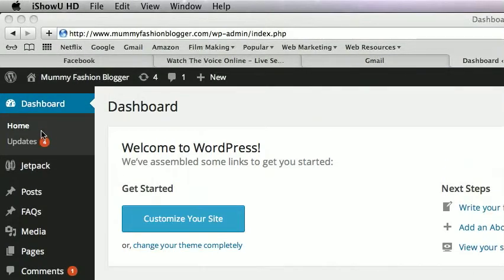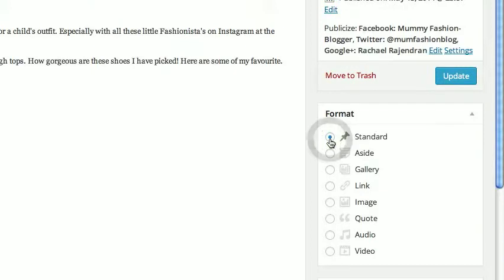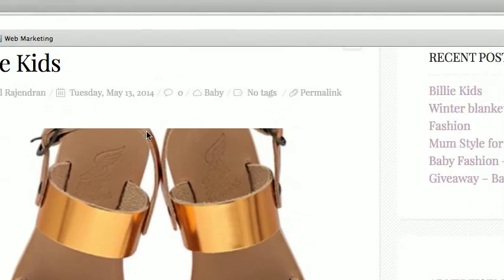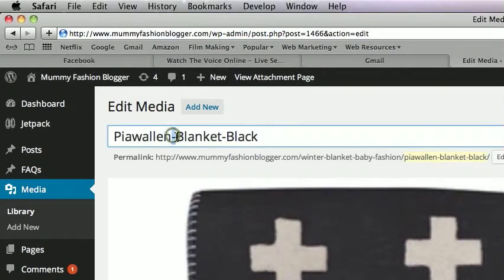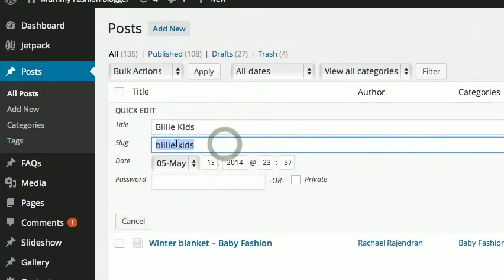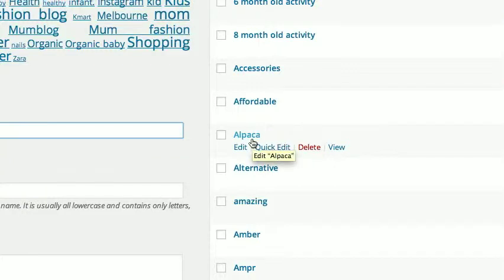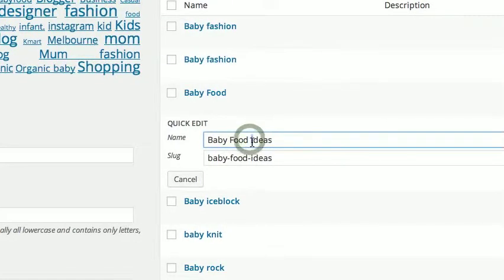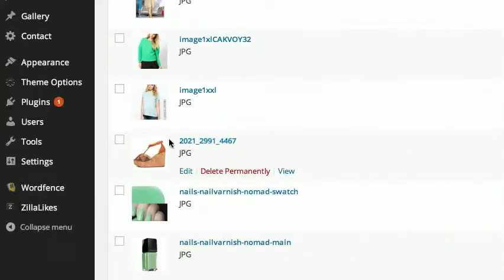Mummy Fashion Tutorial Video